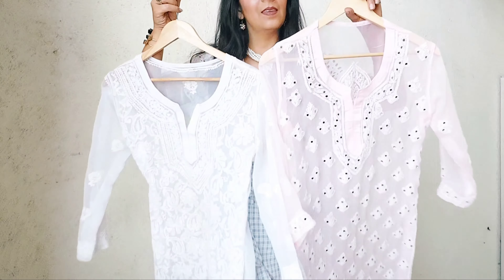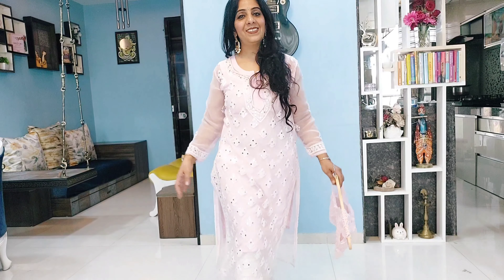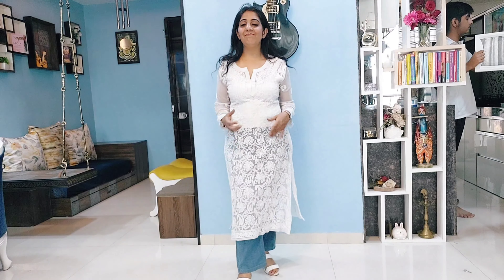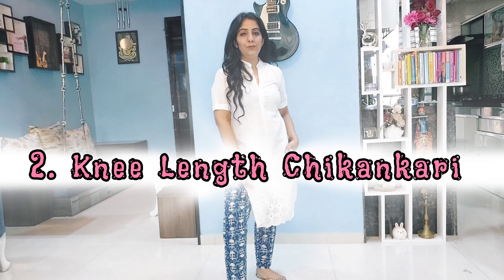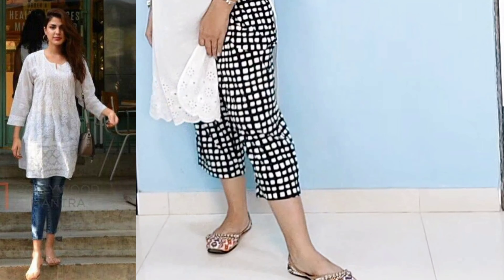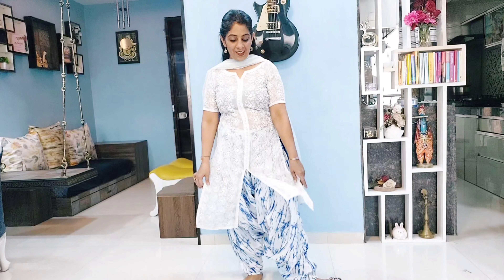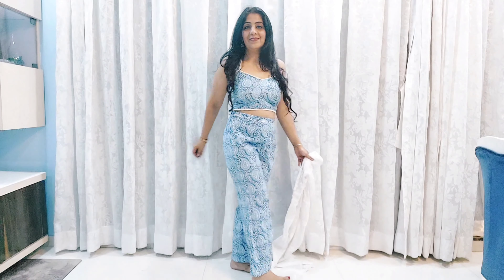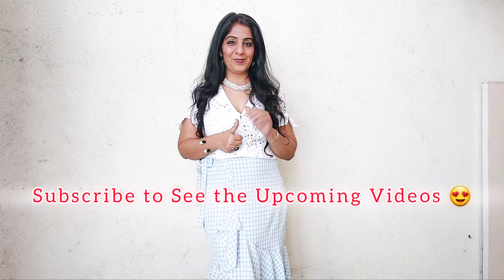STYLE CHIKANKARI IN CELEB STYLE!! CHIKANKARI MISTAKES THAT CAN RUIN YOUR LOOK!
STYLE CHIKANKARI IN CELEB STYLE!! CHIKANKARI MISTAKES THAT CAN RUIN YOUR LOOK! What to Wear with Chikankari Kurti

What you Can Expect in this Video:
1. Right Way to Style long Chikankari kurti.
2. What Goes BEST With What?
3. Short Kurti and Knee length kurti Styling ideas
4. Different Style to Pair Chikankari kurti
5. Chikankari kurti with jumpsuit
6 Chikankari kurti with coord set.

Unlock the secrets to flawless Chikankari styling and avoid common mistakes that could sabotage your look! Dive into our expert guide to elevate your wardrobe with the elegance of Chikankari embroidery, just like your favorite celebrities. From timeless classics to trendy twists, discover the dos and don'ts to rock Chikankari like a star!"

Style with Senorita
com/@StylewithSenorita

Thank you for supporting me in doing what I love :)